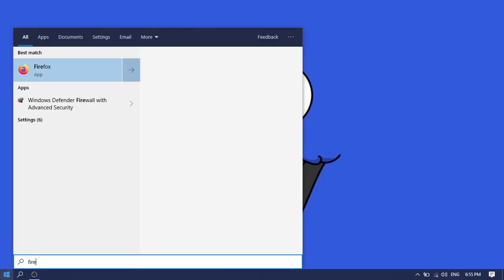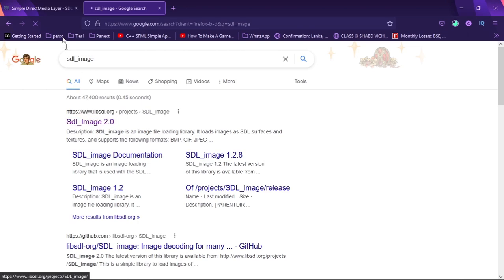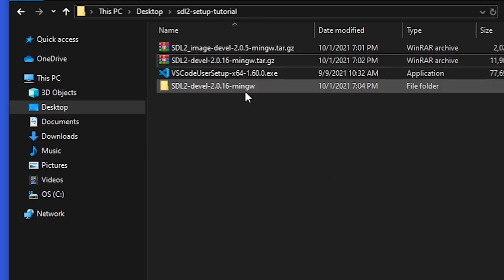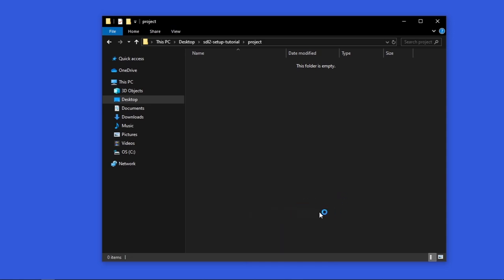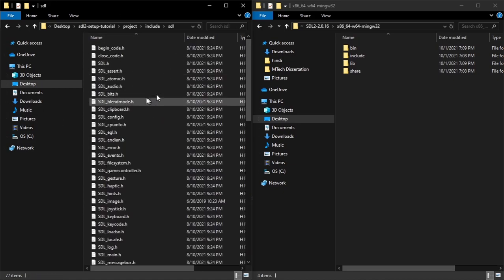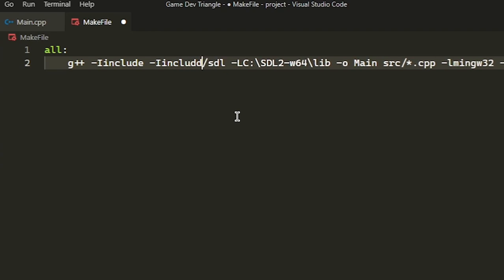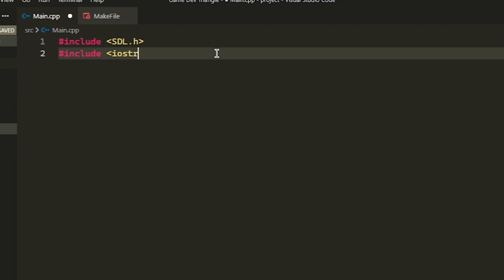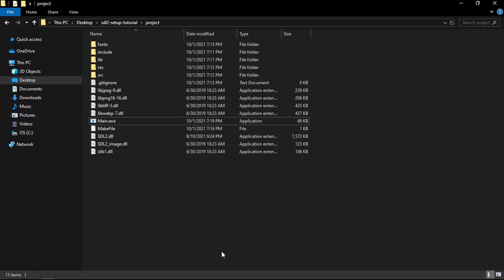SDL2 Setup Tutorial - SDL Tutorial Series #1 - Game Dev With C++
In this video we will be setting up sdl2 with vscode